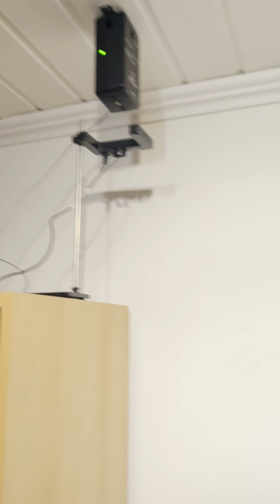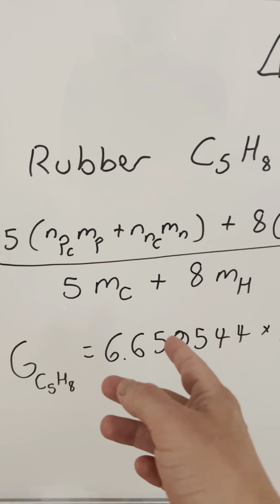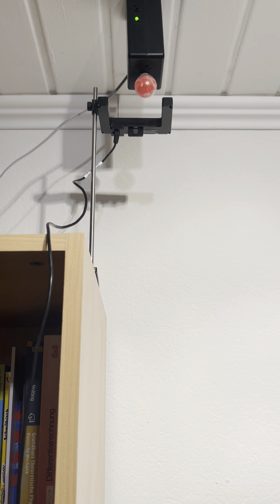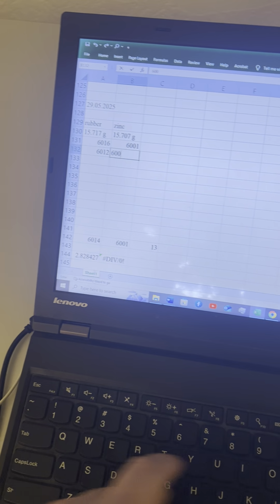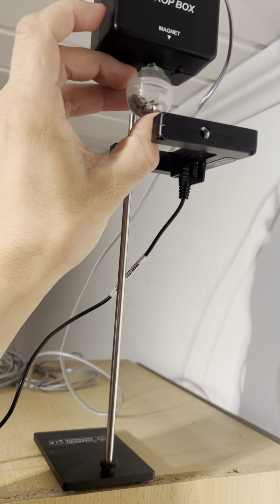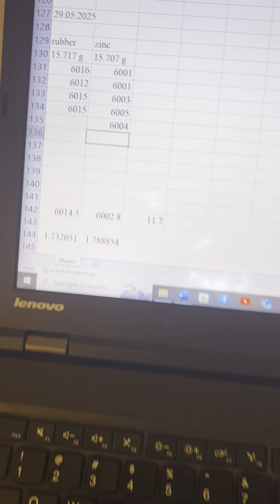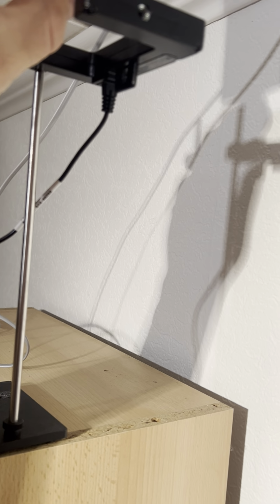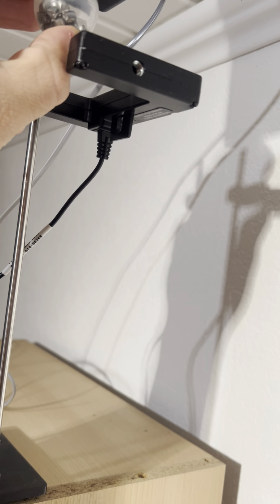Rubber-Zinc freefall comparison - 0.7 milliseconds time difference predicted